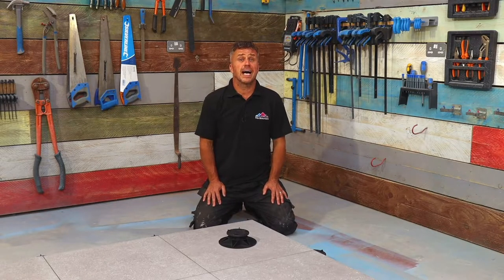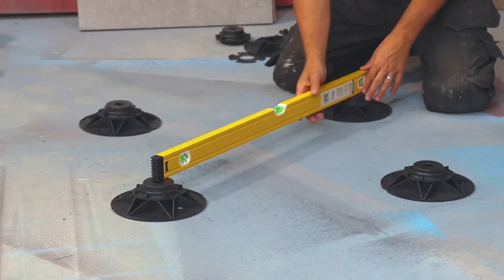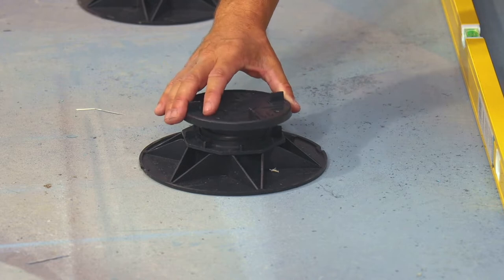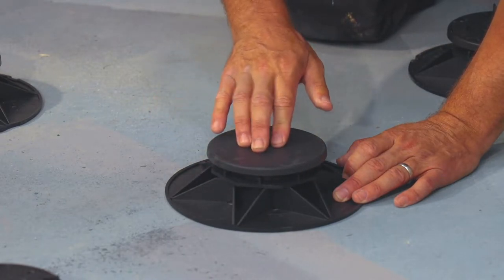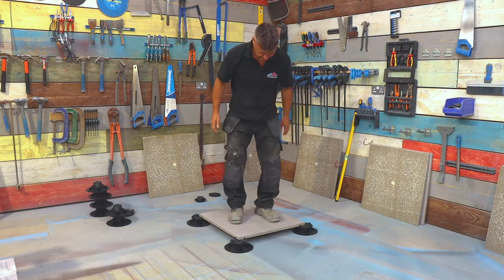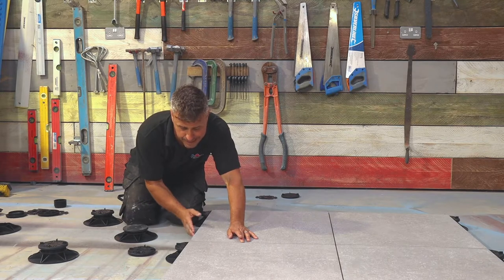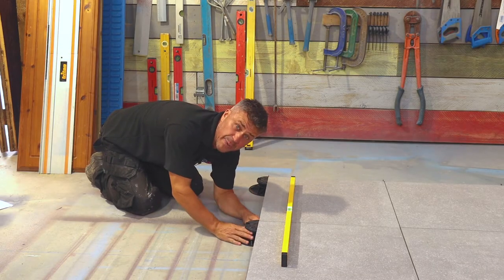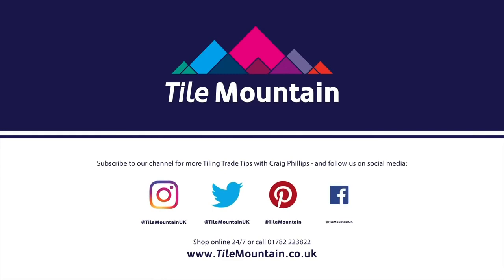How To Install Outdoor Slab Tiles Using Adjustable Support Pedestals - Tile Mountain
Tile Mountain's resident expert Craig Phillips shares his expert tips on how to install outdoor slab tiles using adjustable support pedestals. Check out this video to learn more about how adjustable support pedestals work, how to plan your layout and also for some handy tips on installing outdoor slab tiles using this unique suspended system, effectively avoiding mess and hassle!

With his vast knowledge, we thought he’d be the perfect person to help create our series of  ‘How To’ videos that are designed to answer the most frequently asked questions that we receive about tiles and tiling.

See what your chosen tiles will look like with our visualiser